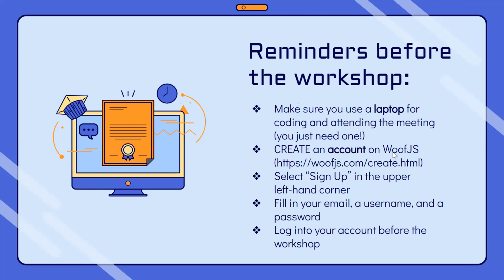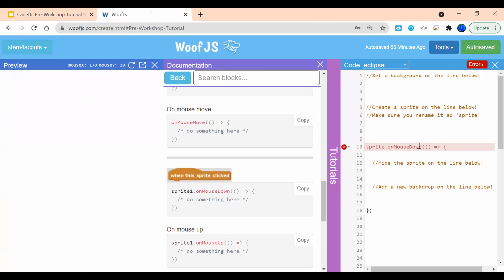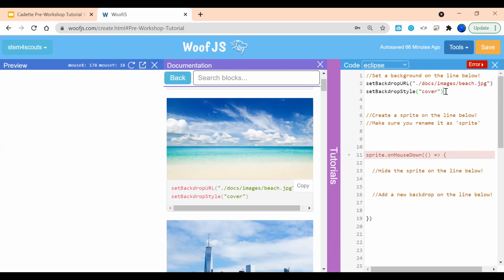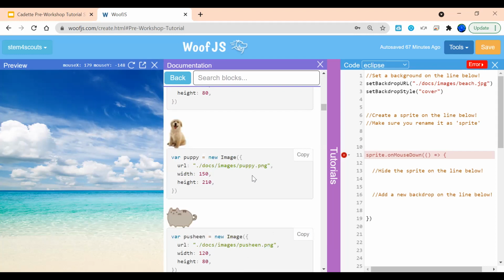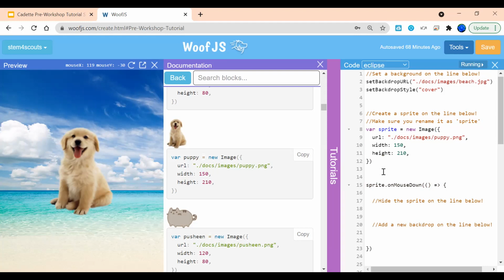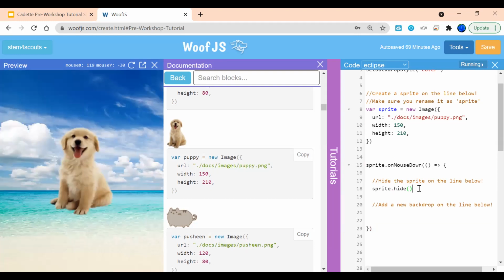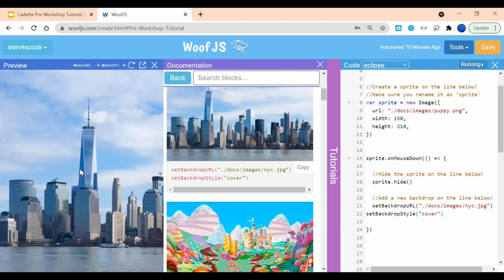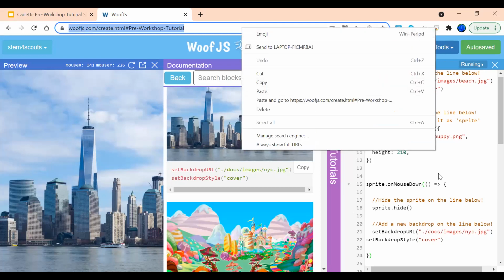Cadette Pre-Workshop Preparation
Please make sure to watch this video before attending your first Cadette Coding for Good workshop! We go through navigating Google Meet, using WoofJS to code (with a mini-project), and some final reminders before we see you. :)